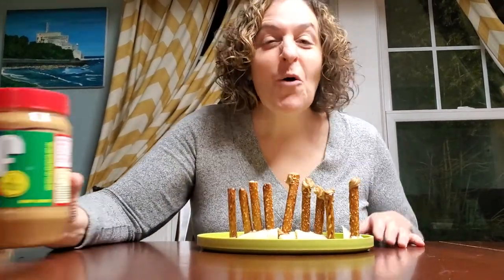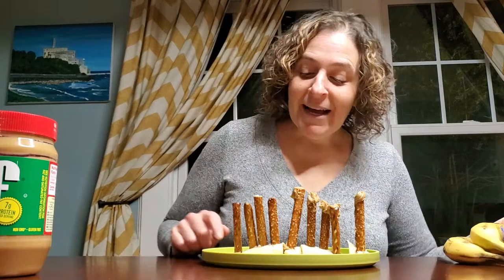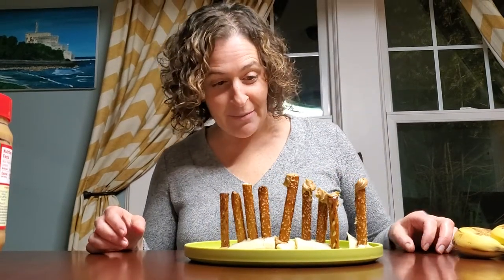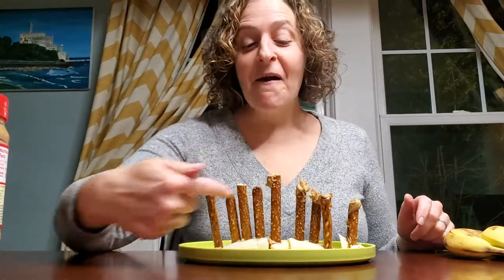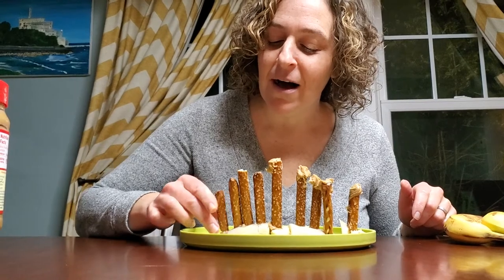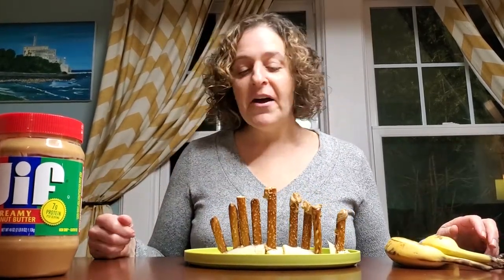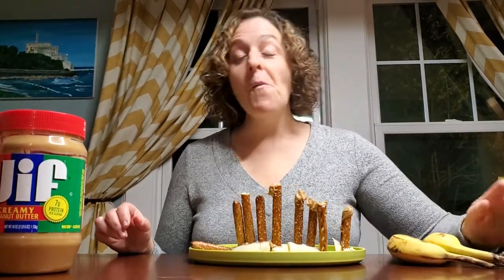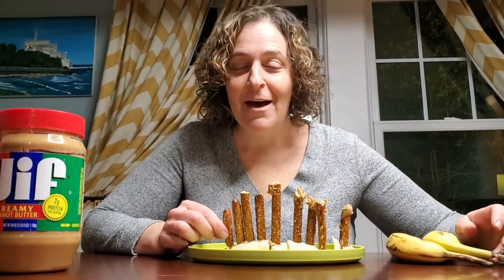Leemor's Edible Menorah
This DIY menorah is more for noshing than for lighting. An easy, fun Hanukkah activity for the whole family.